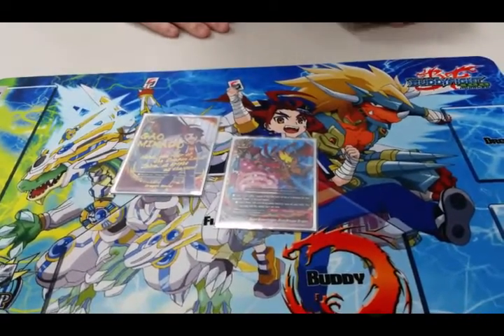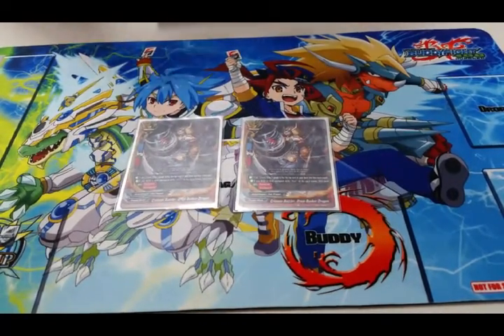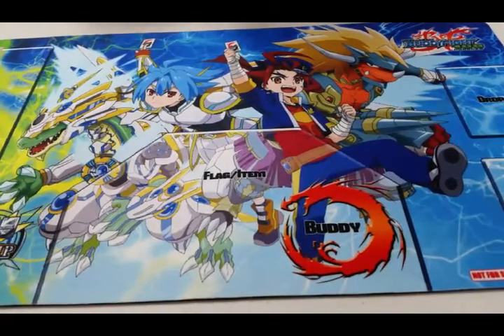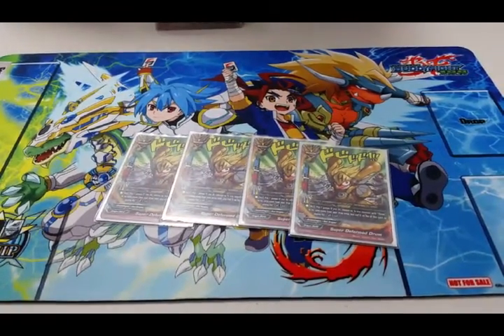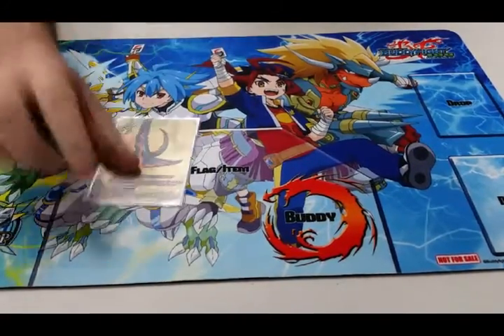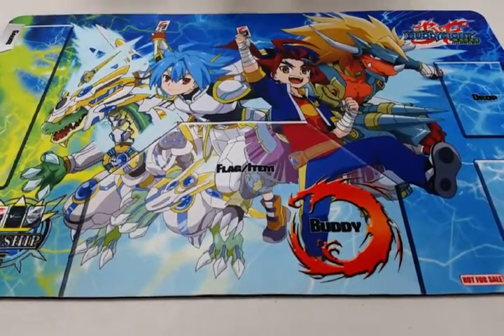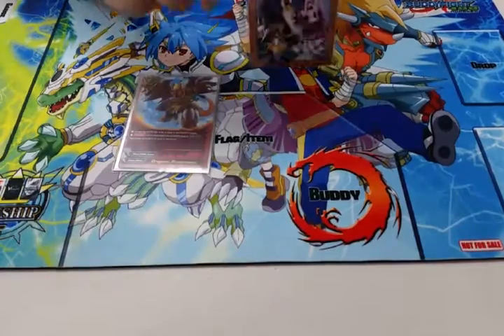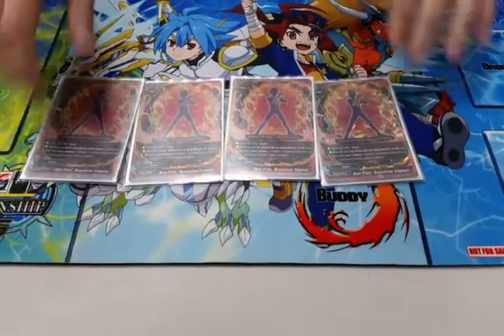Future Card Buddyfight Dragon World Drum Deck Profile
Today, we bring to you a deck profile of team member Jeremy's Dragon World build.